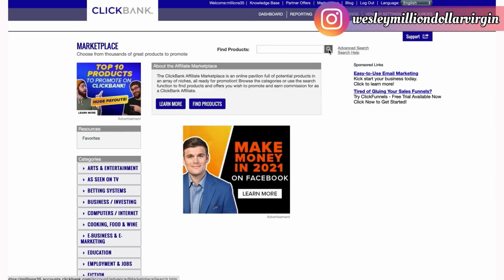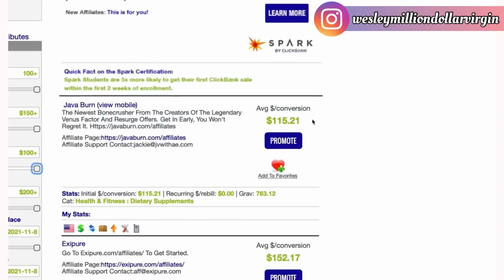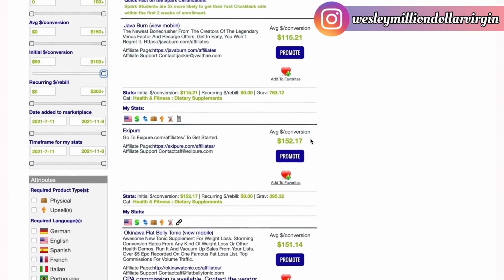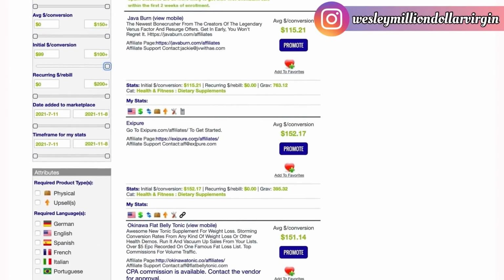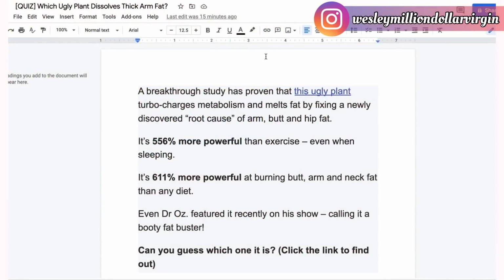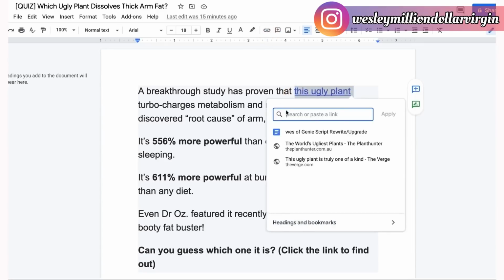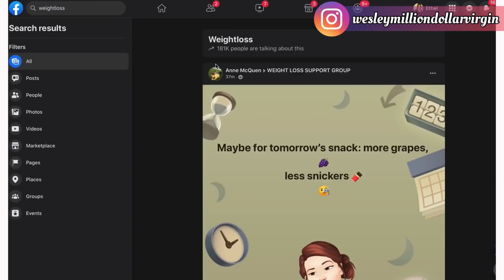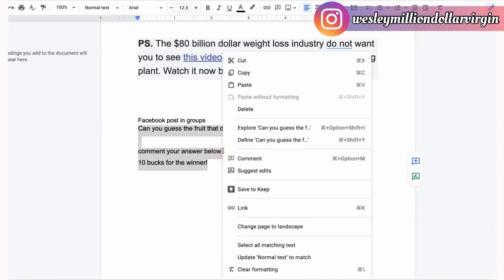Get Paid $1400 PER DAY From GOOGLE DOCS | Make Money Online 2022 | Earn Money Online